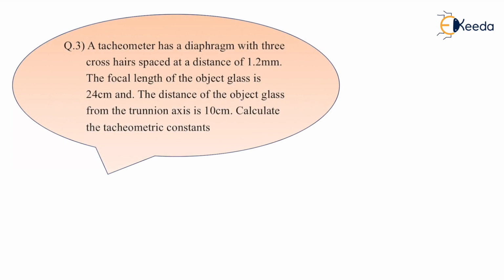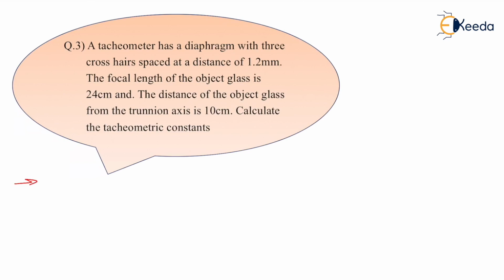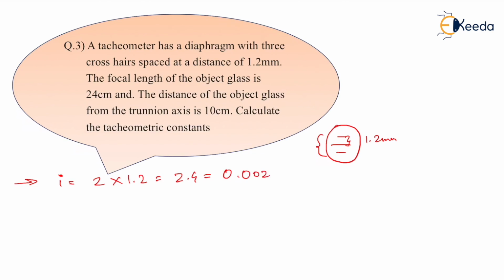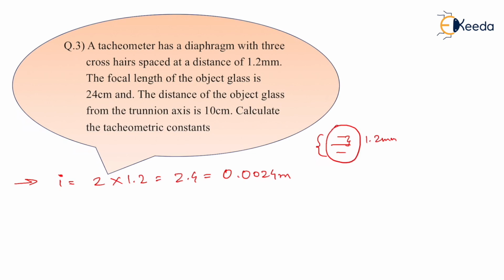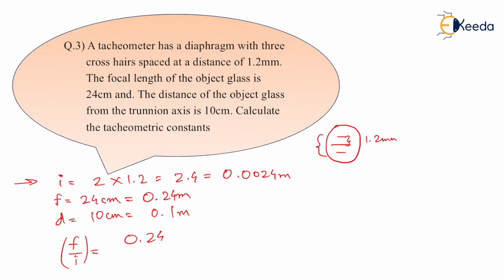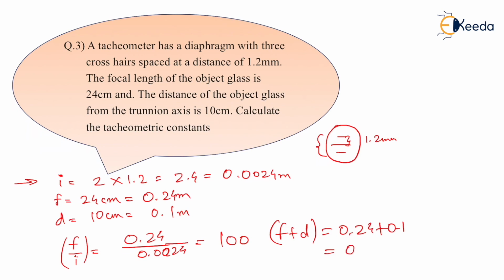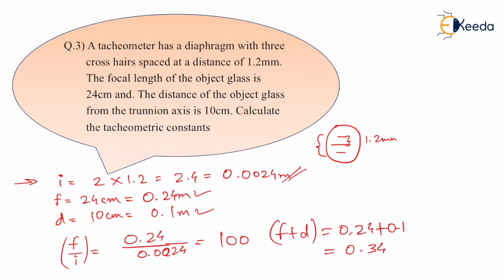Problem 1 on Tacheometric Constants - Tacheometric Surveying - Surveying 1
Subject - Surveying 1

Video Name - Problem 1 on Tacheometric Constants

Chapter - Tacheometric Surveying

Happy Learning!